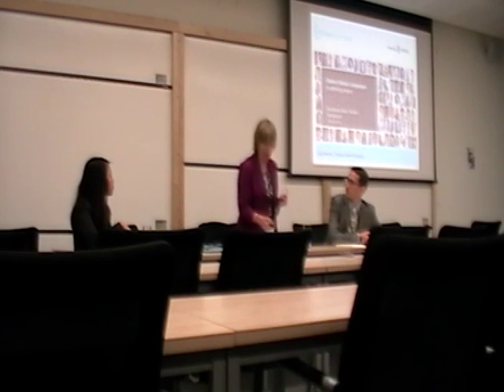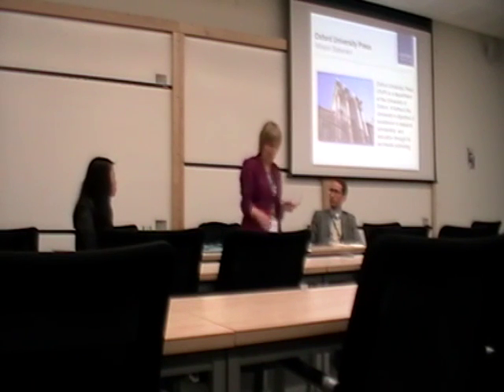“From abaca to teh tarik: languages, dictionaries, and community building in Southeast Asia”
5th Southeast Asian Studies Symposium and Festival of SEA in Oxford: Roundtable with Danica Salazar (Oxford English Dictionary), Judy Pearsall (Oxford Global Languages). Chaired by Kevin Fogg. Friday 15 April 2016, 1100 – 1230, Mathematical Institute, University of Oxford.